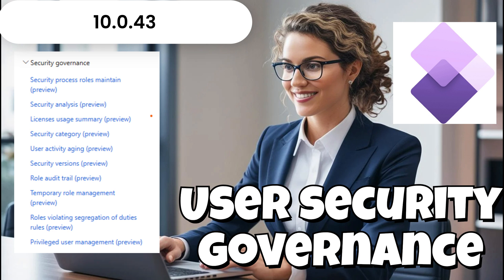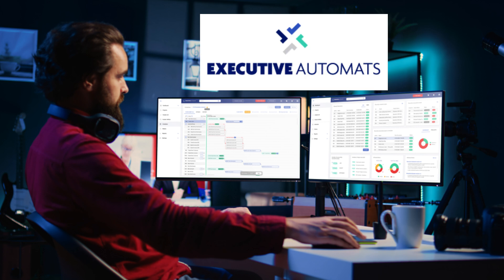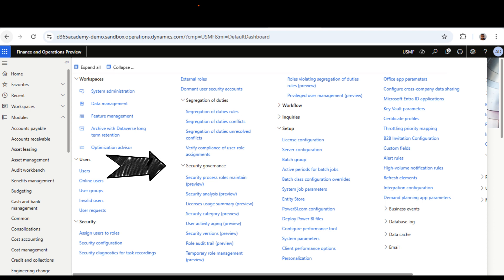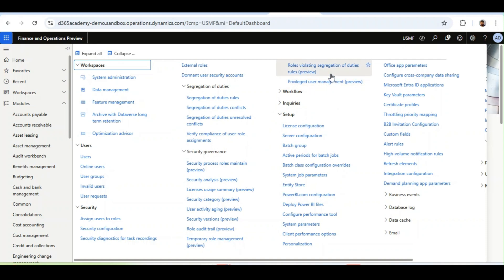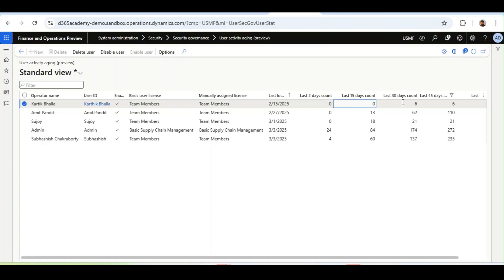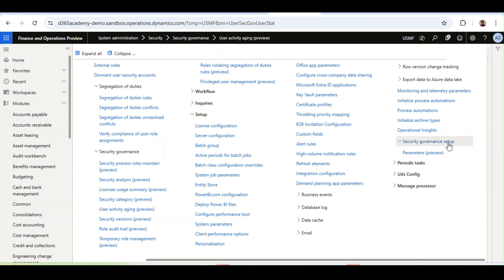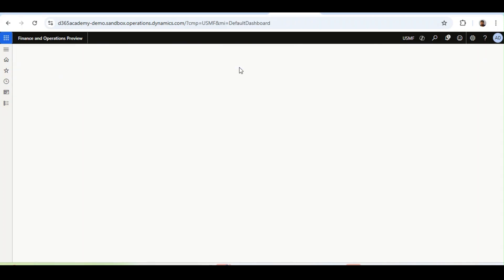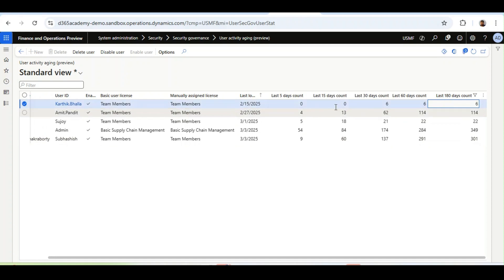New in D365 F&O: New User Security Governance | User Activity Aging | Episode #1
With the 10.0.43 version, Microsoft has introduced a new User Security Governance framework in Microsoft Dynamics 365 Finance and Operations.
In the next couple of videos, I will explore and demonstrate its features and benefits. Stay ahead!